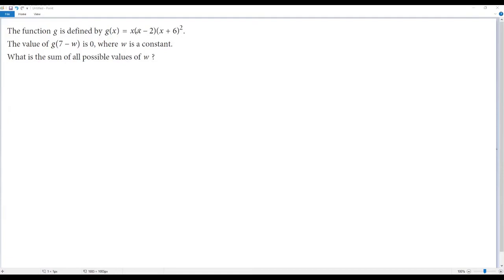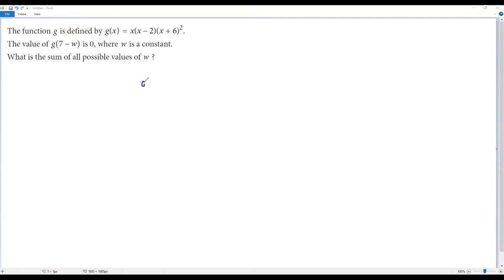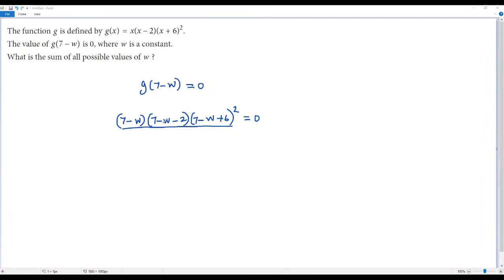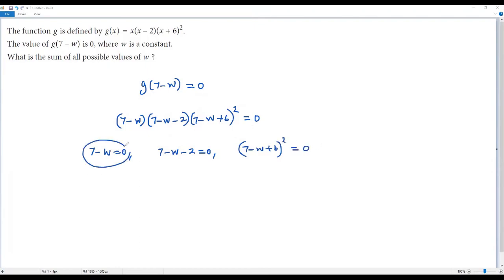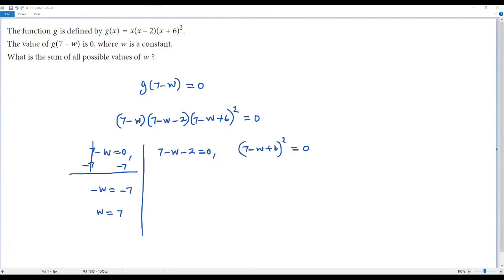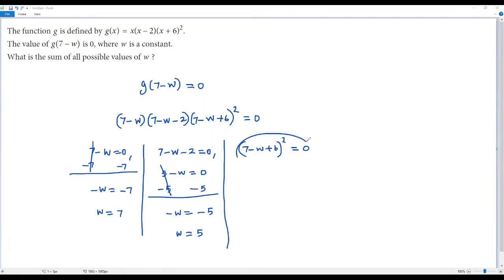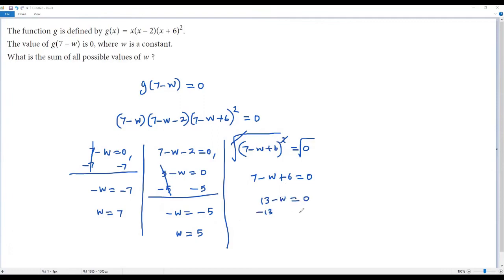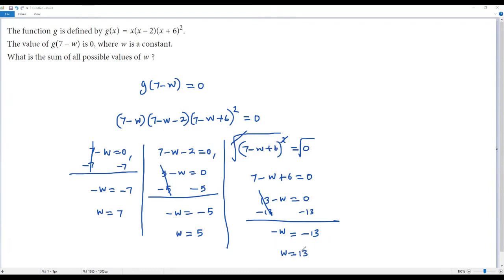This Digital SAT Problem Gets Tricky | Can You Solve It?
The function g is defined by g(x) = x(x − 2)(x + 6)^2. The value of g(7 − w) is 0, where w is a constant. What is the sum of all possible values of w ?